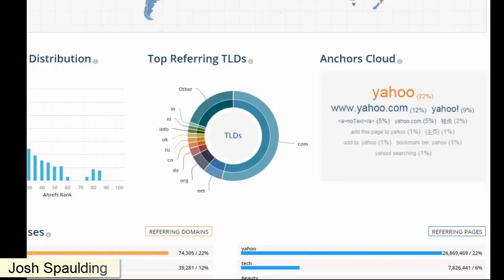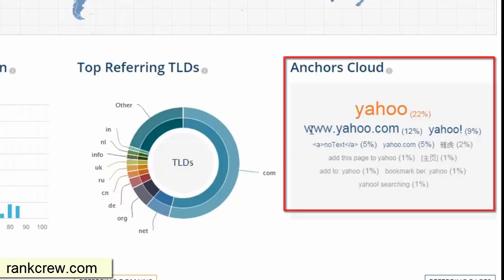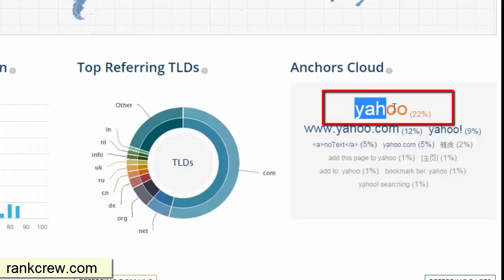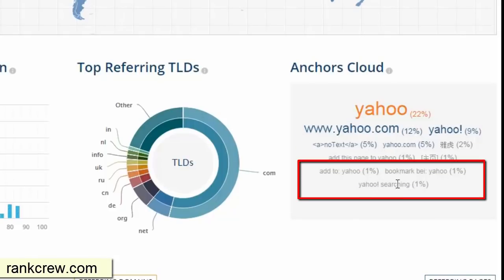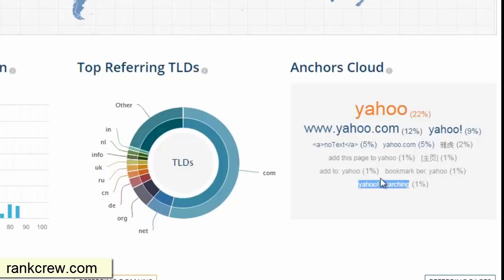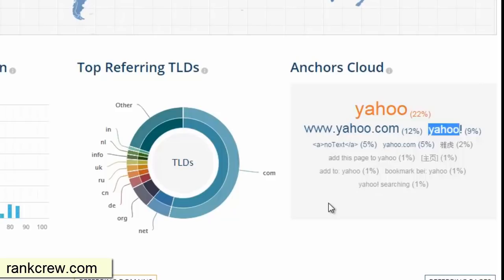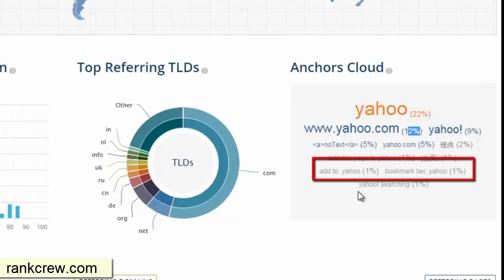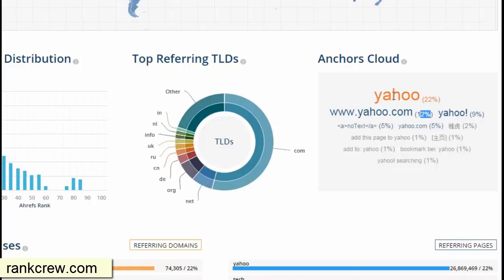Correct Anchor Text Breakdown and Diversity for SEO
Put it into practice with links from RankCrew. Just click this link to get started